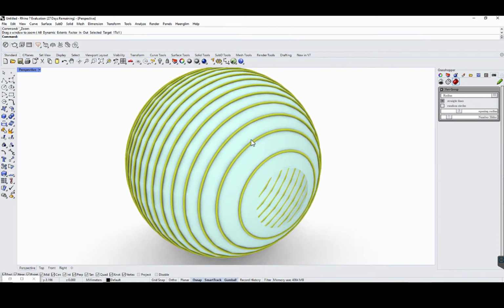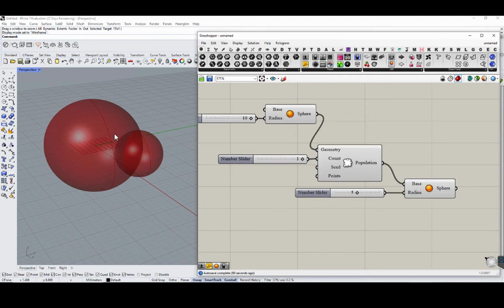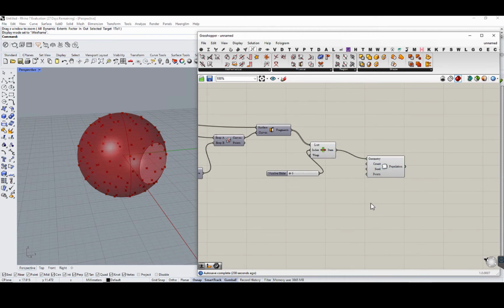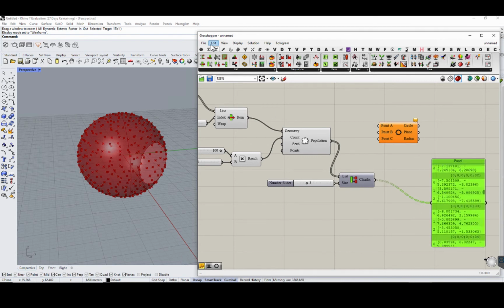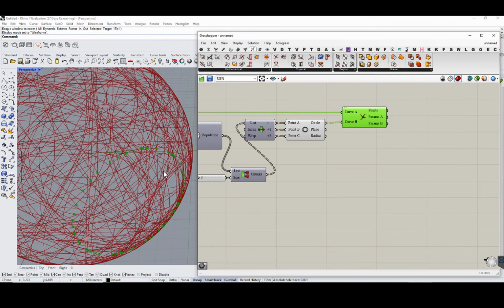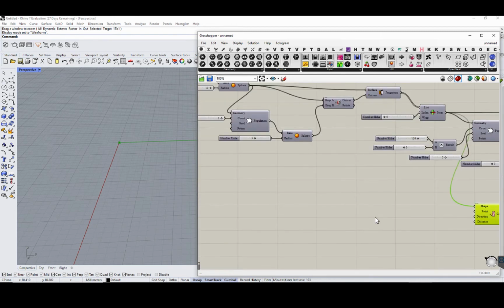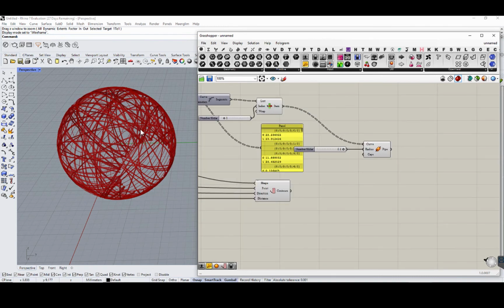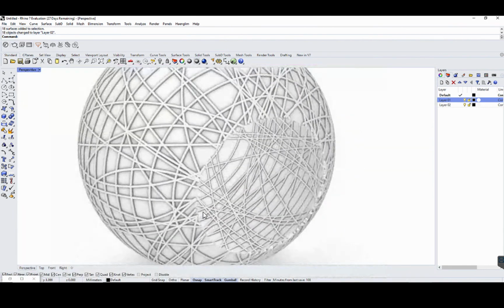009_ Grasshopper cat ball circle pattern random and straight, computational design, Rhinoceros 3D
In today's lecture we cover:
How to boolean two spheres inside grasshopper
How to create random sphere pattern inside rhino grasshopper
How to script
Visual programming
Architecture design
For designers who are exploring new shapes using generative algorithms, Grasshopper is a graphical algorithm editor tightly integrated with Rhino’s 3-D modeling tools. Unlike RhinoScript, Grasshopper requires no knowledge of programming or scripting, but still allows designers to build form generators from the simple to the awe-inspiring.